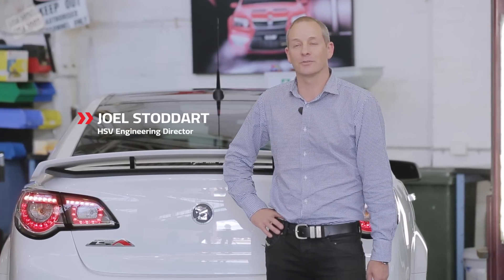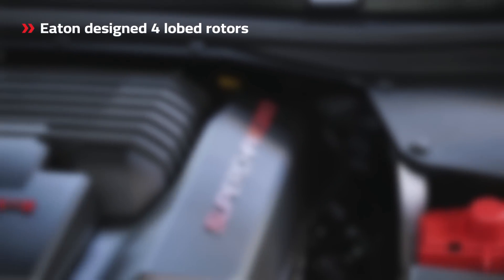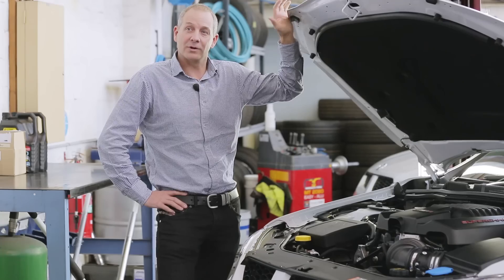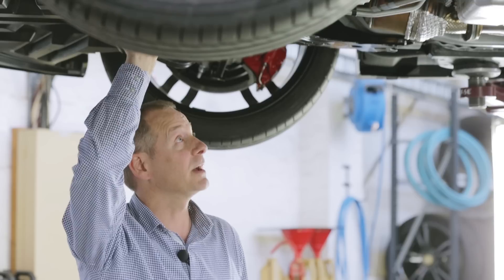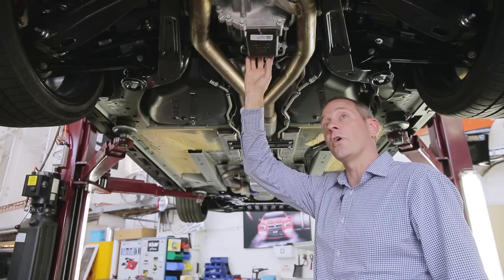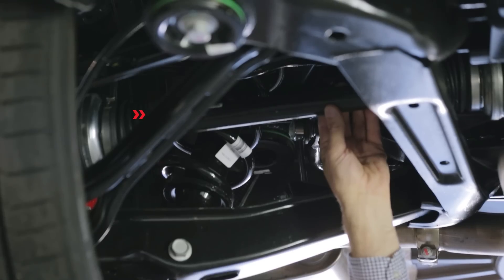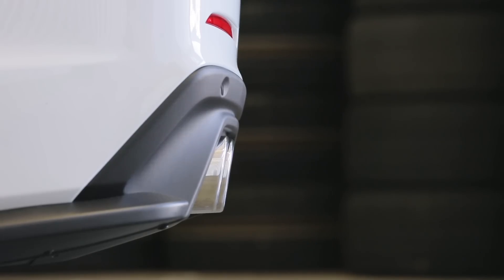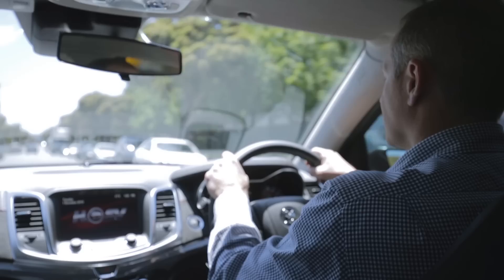Dial It Up - From 340kW to 400kW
HSV Engineering Director, Joel Stoddart, talks through the componentry on the GENF2 ClubSport R8 LSA that helped us deliver a MASSIVE 400kW, up from 340kW.